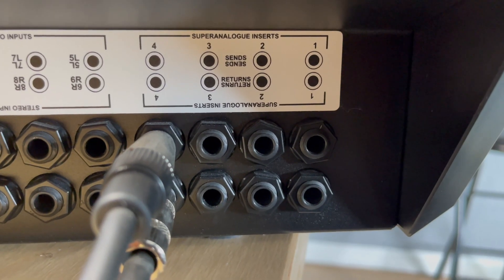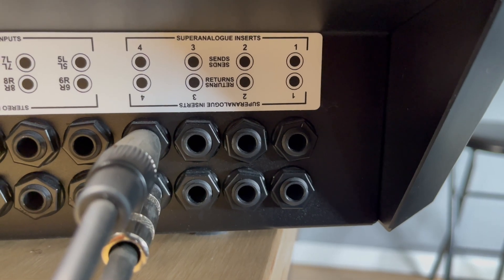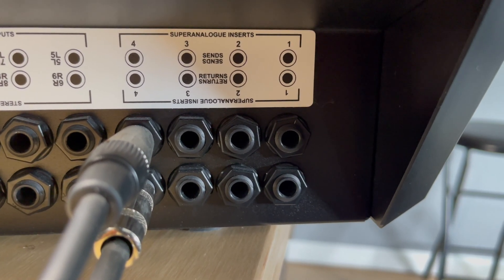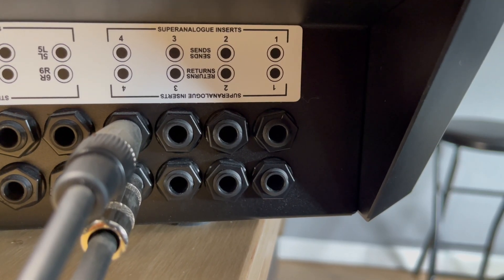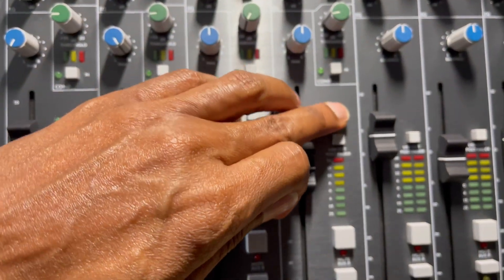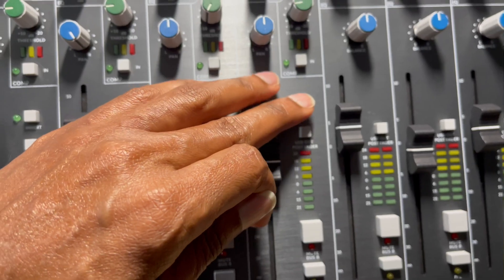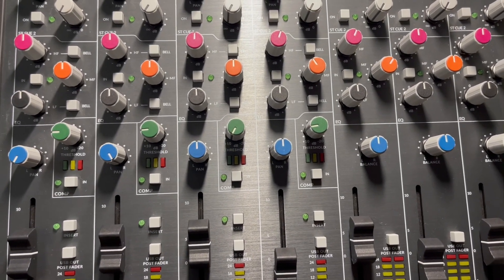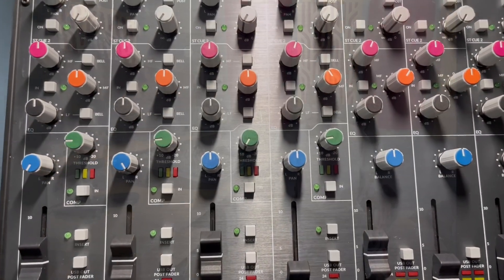HOW TO CONNECT HARDWARE INSERTS ON "BIG SIX" EXPLAINED 4K